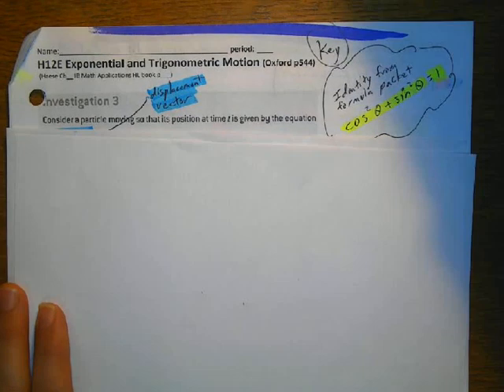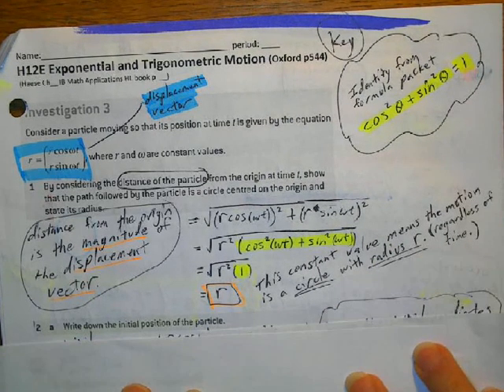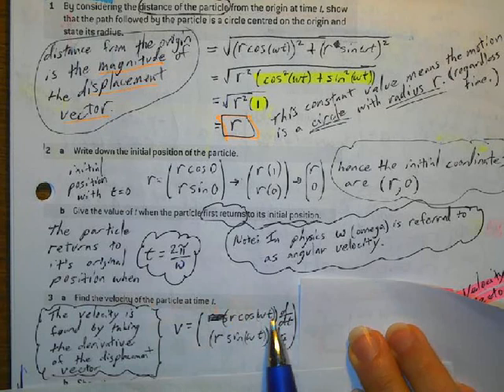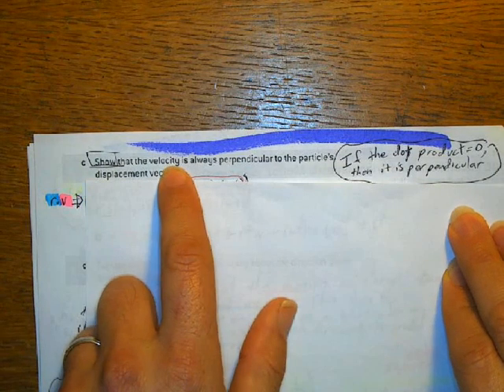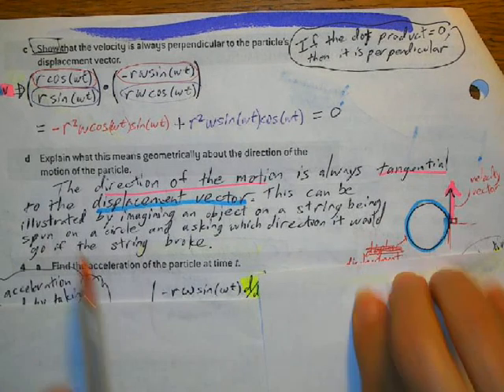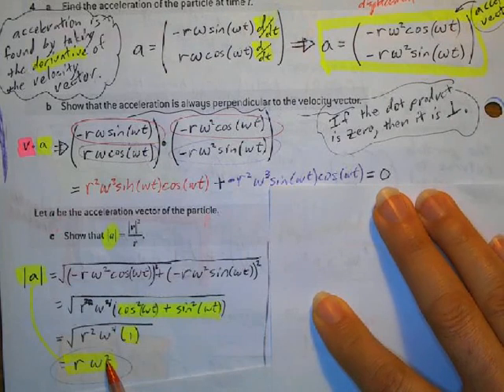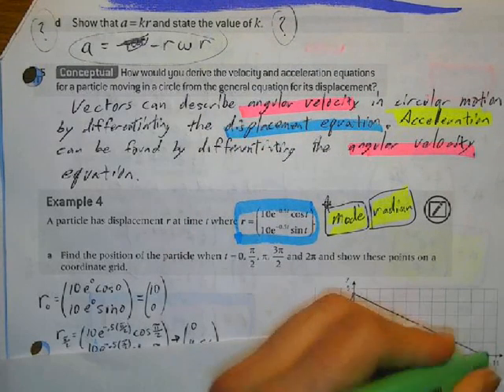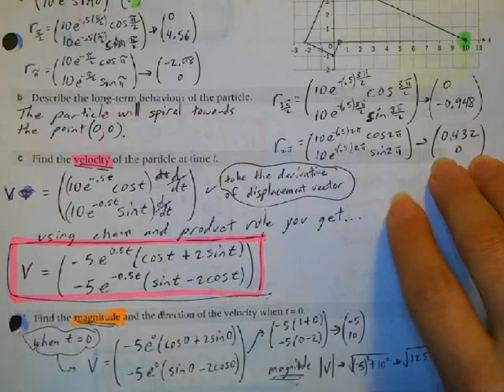H12E (pt1) Exponential and Trigonometric Motion